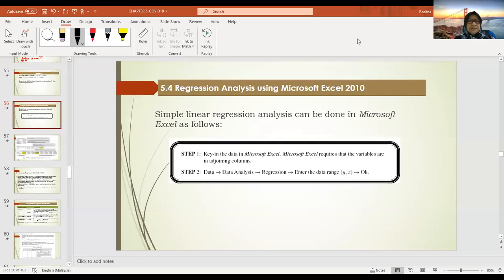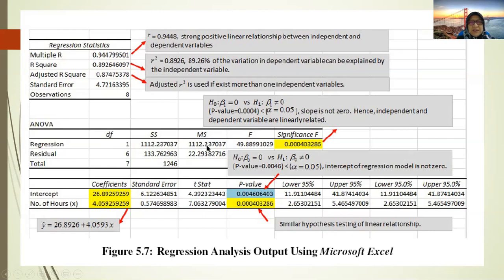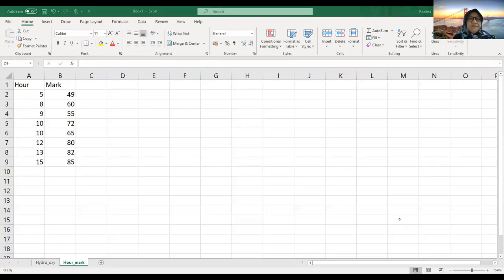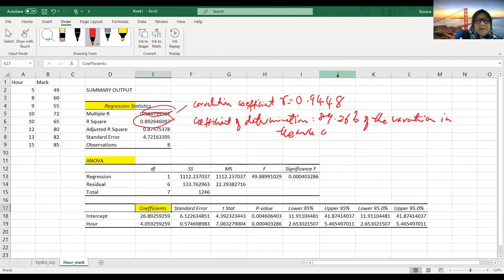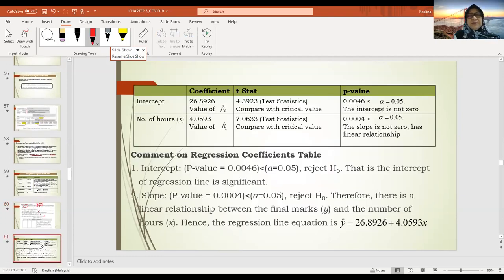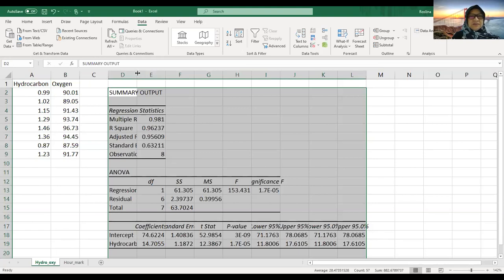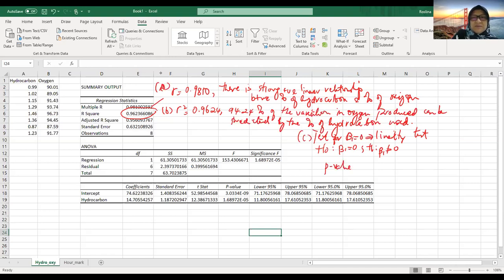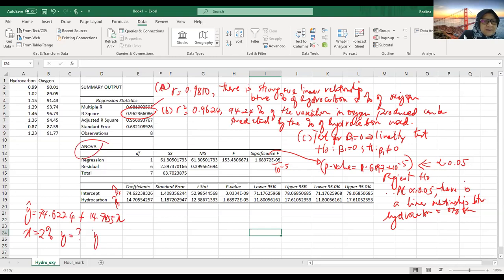5.4 Regression Analysis Using Microsoft Excel